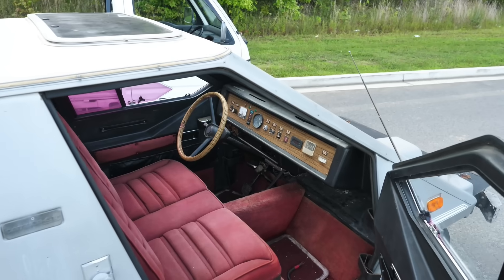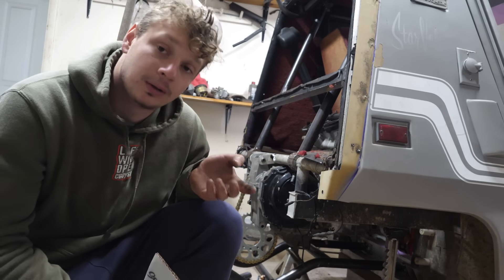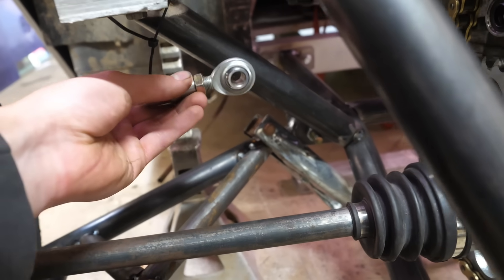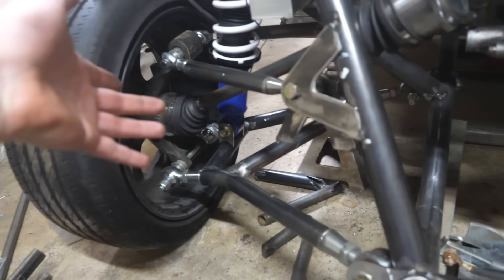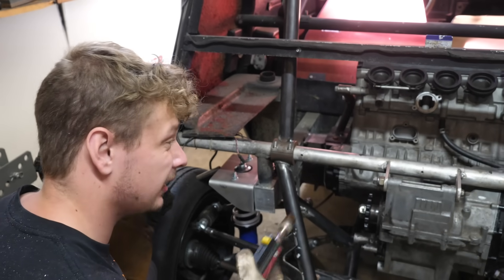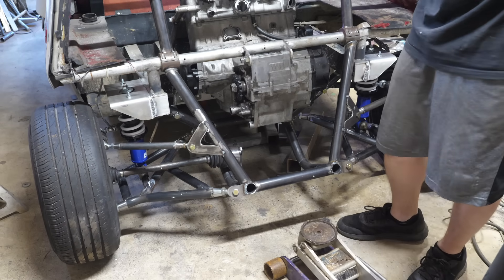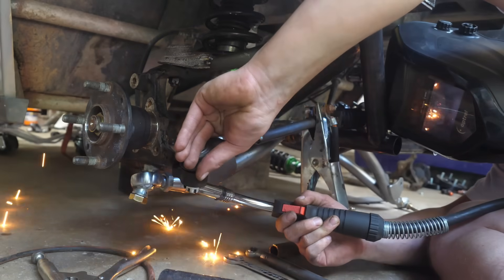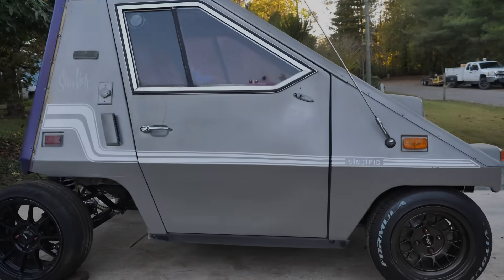Hayabusa swapping tiny Electric Car Part 6!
Today's episode we finally finish all the suspension on my citicar. Featuring double wishbone IFS and IRS. From the previous solid axle and leaf spring suspension. As well as a miata big brakes and triple adjustable coilovers.